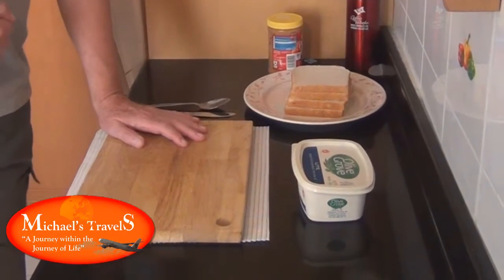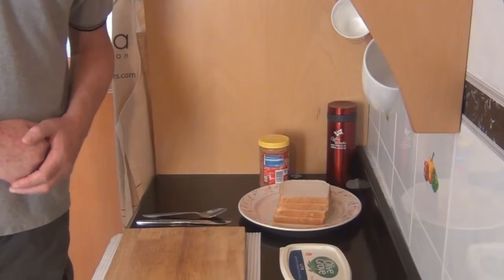Bread and Butter Board with Non-slip Mat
An alternative method when using one hand to spreading a sandwich. The use of the non slip mat makes life a lot easier as I only have the proper use of one hand nowadays. The mat stops slippage and the use of the dessert spoon creates a downward force.